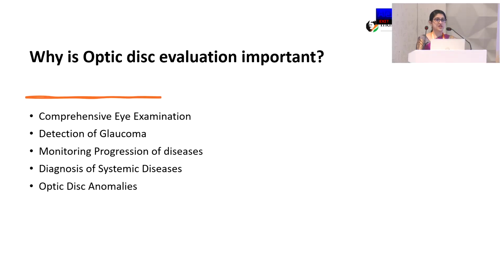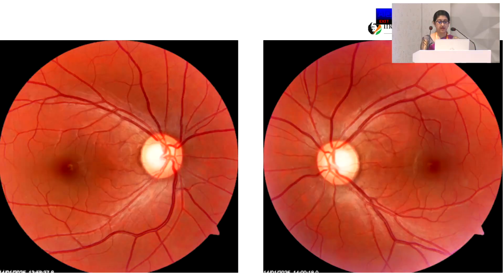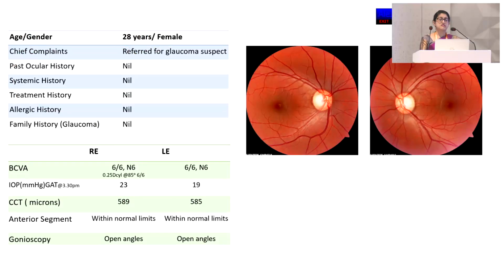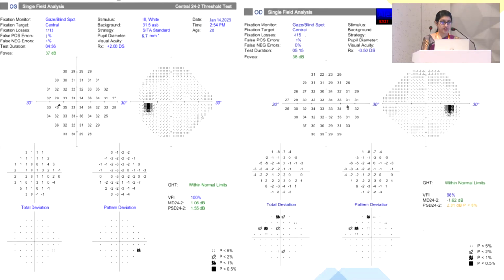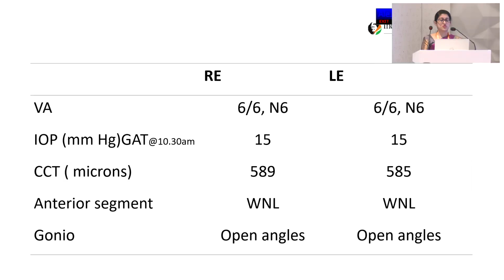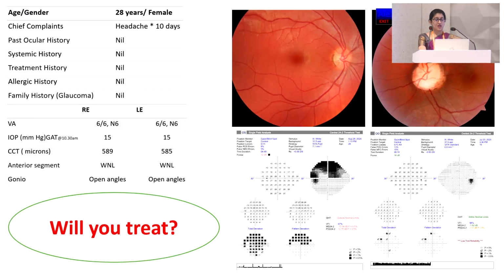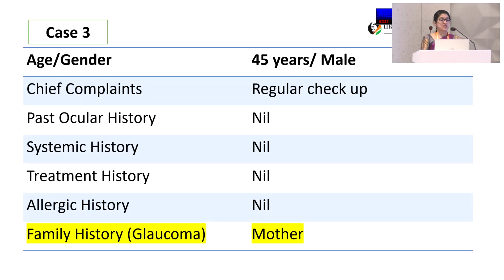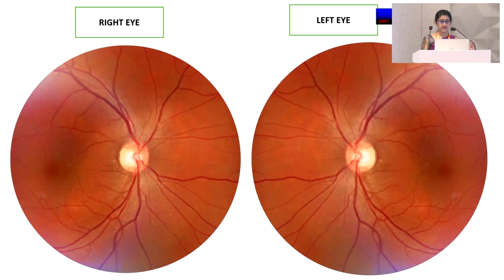AIOS2025 IC179 T Dr Divya RAJSRINIVAS Case Discussions Relevance of Clinical Evaluation of the Opti